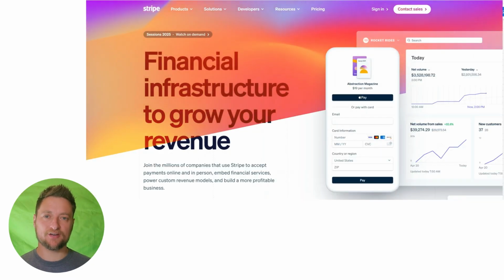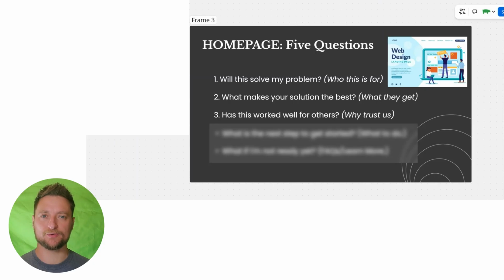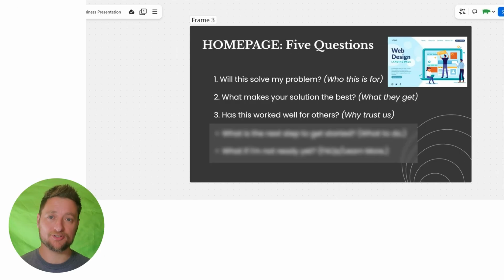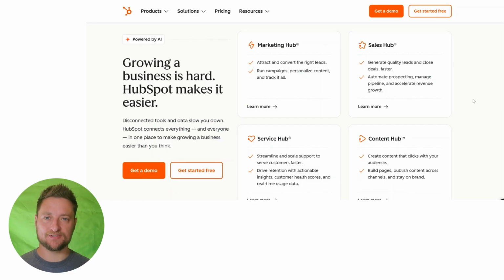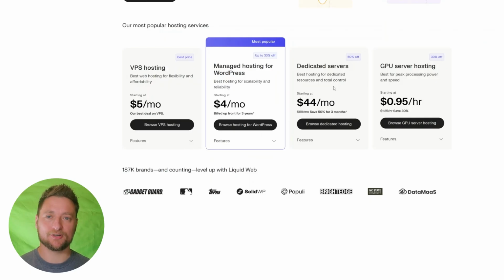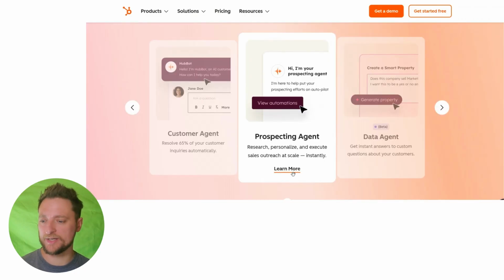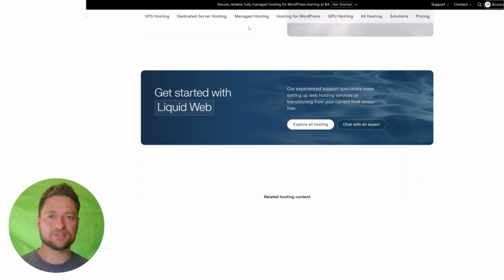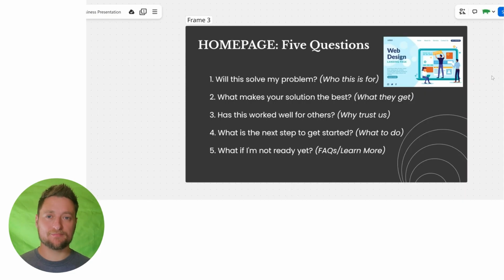This Homepage Blueprint Turns Browsers into Buyers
We’ve built hundreds of sites and watched hours of real user sessions — and this framework consistently moves visitors from scanning to acting.

You’ll learn:
✅ How to write a homepage headline that instantly hooks your audience
✅ The right way to build trust and credibility (without bragging)
✅ How to use psychology to guide visitors toward taking action
✅ Why transparent pricing now matters for AI search visibility
✅ A step-by-step flow that makes your homepage feel effortless

Whether you’re a small business owner, agency, or designer, this guide will help you build a homepage that sells — not just looks good.

👇 Watch to the end for tips on AI-proofing your website’s design and SEO.

🕒 Chapters

00:00 — From Blank Canvas to Converting Homepage
00:18 — Question 1 & 2: Who Is This For and What Do They Get?
01:20 — Crafting the Perfect Hero Section (Headline, CTA, Trust)
02:36 — Using Images That Build Connection and Emotion
03:40 — Question 3: Why Should They Trust You?
04:20 — The Problem–Solution Section: Building Empathy
05:50 — Focusing on Benefits, Not Features
06:45 — Transparent Pricing & The AI Search Advantage
07:25 — Questions 4 & 5: What’s Next and What If I’m Not Ready Yet?
08:10 — FAQs, SEO Boosts & Objection Handling
09:00 — Final Touches: Testimonials, About Section & Engagement Tips
09:45 — Wrapping Up: Build Trust, Build Action